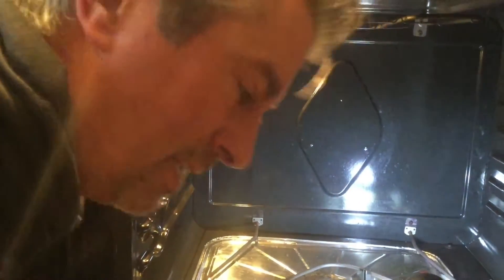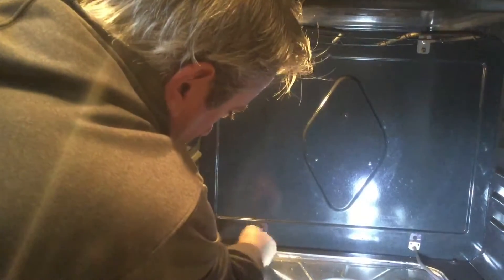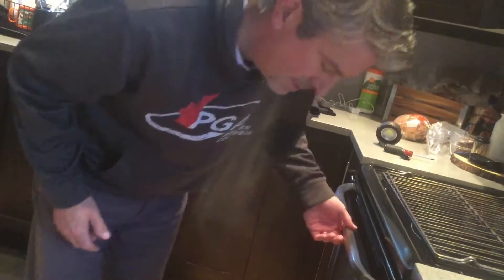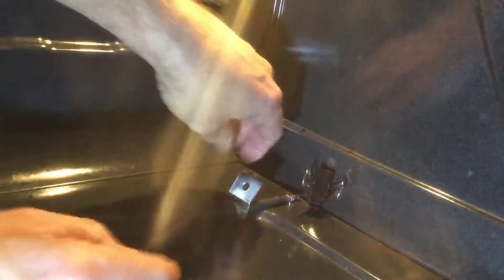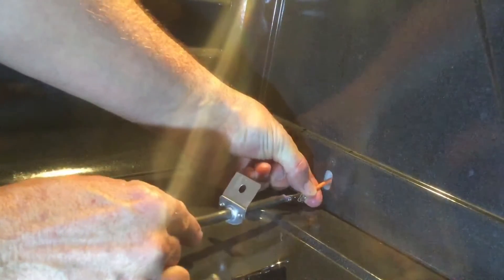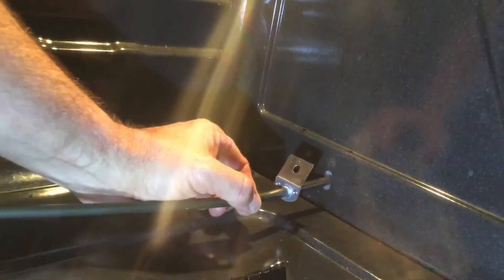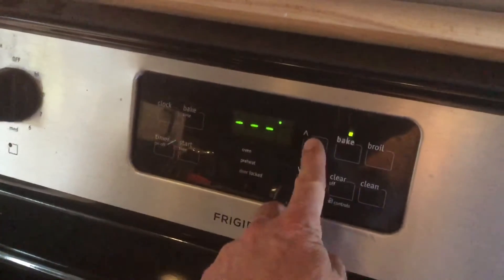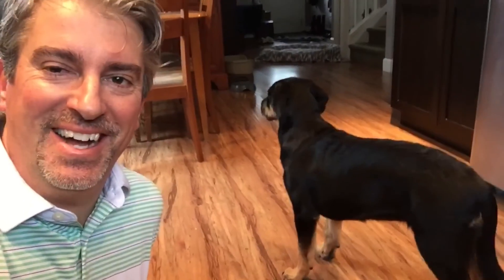HOW TO FIX OVEN ELEMENT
Golf Pro’s first attempt at this home repair.